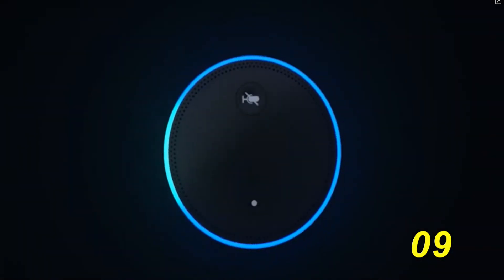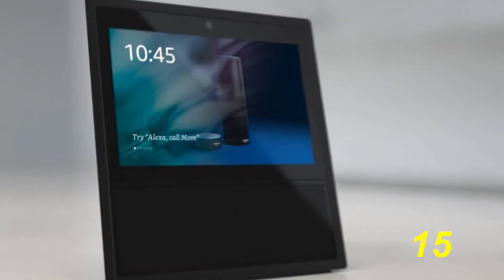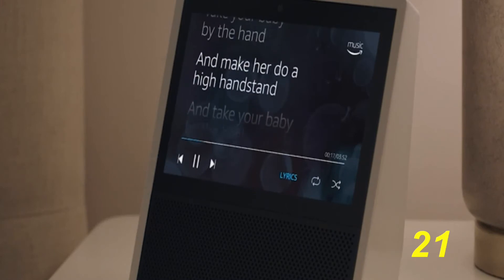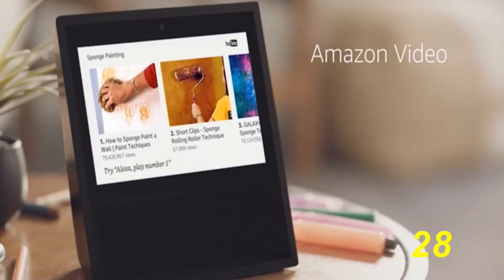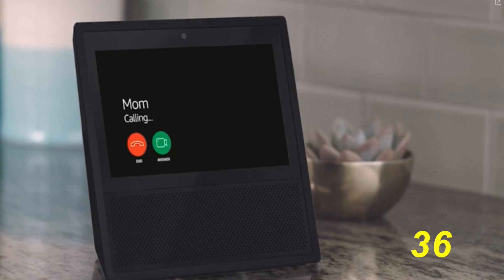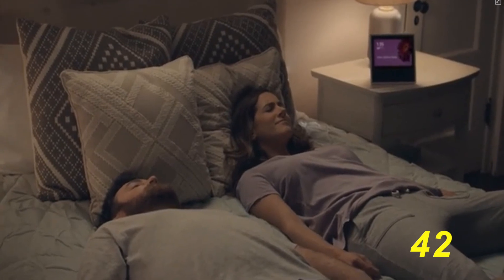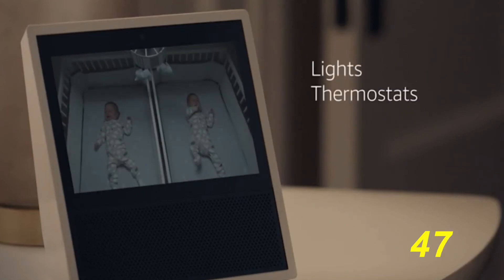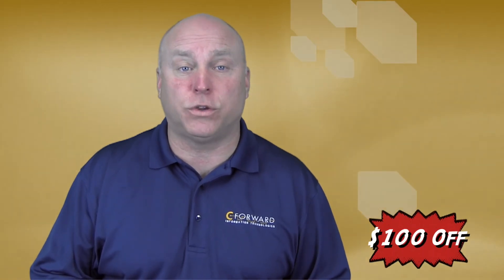60 sec of tech - Amazon Echo Show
60 sec of tech  - Amazon Echo Show